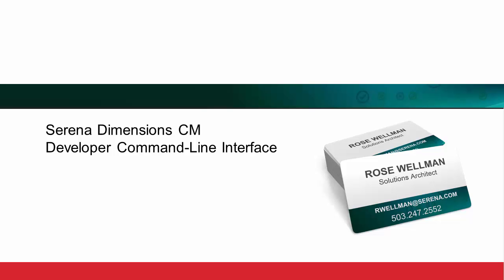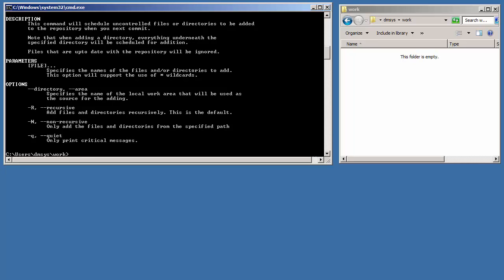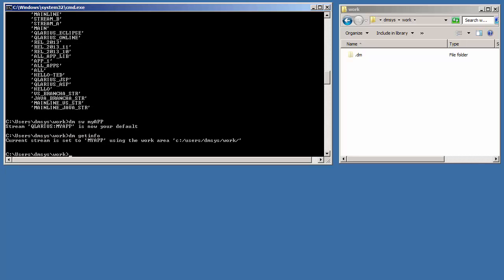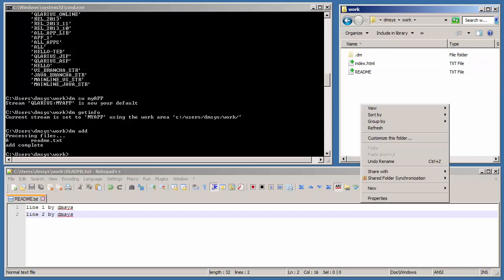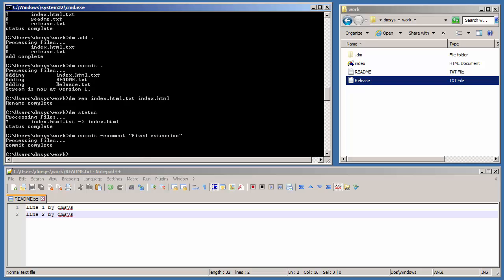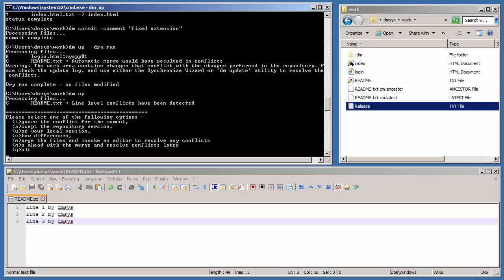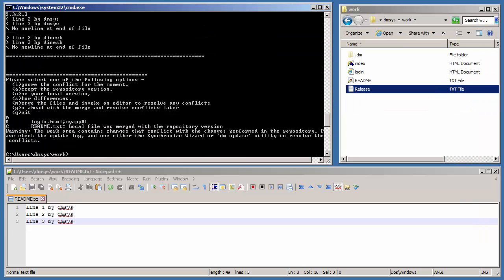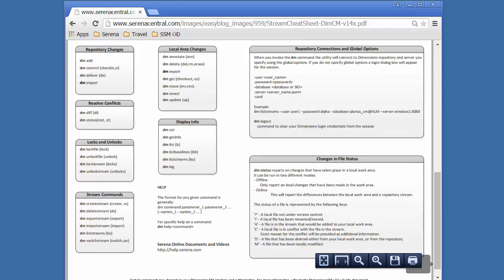DimCM DM Commands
The Developer Command-Line provides a set of functions designed specifically for streams.

To use the Developer Command-Line interface, you need to invoke an executable called DM.

In this video, I use the DM command-line interface to:
- Create a new stream
- Commit files to the stream
- Rename files
- Resolve a conflict